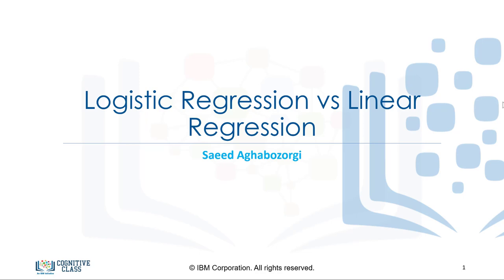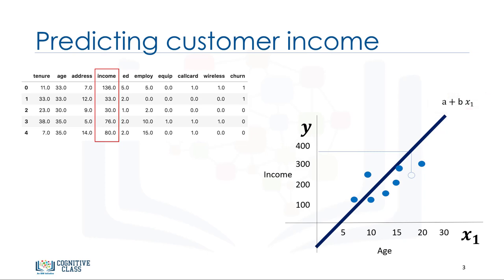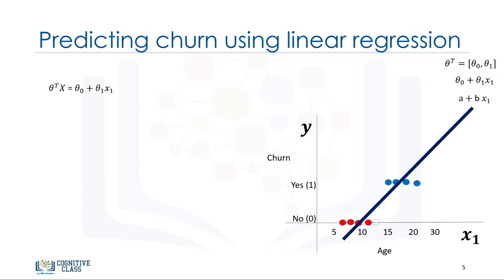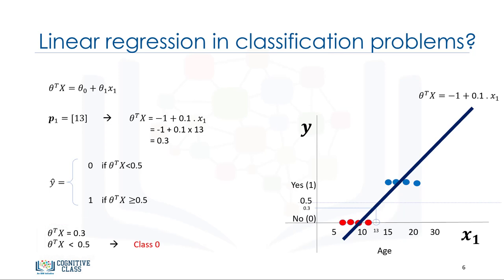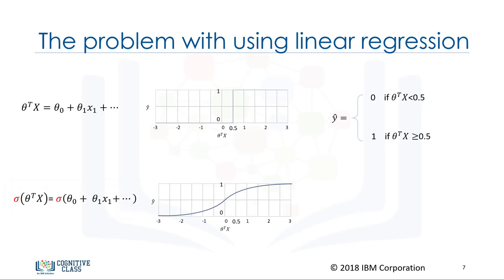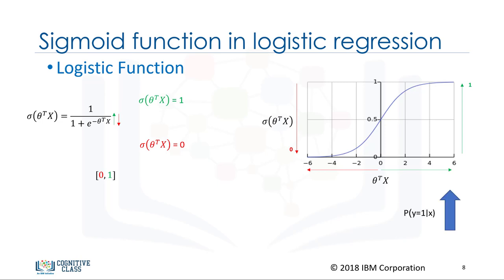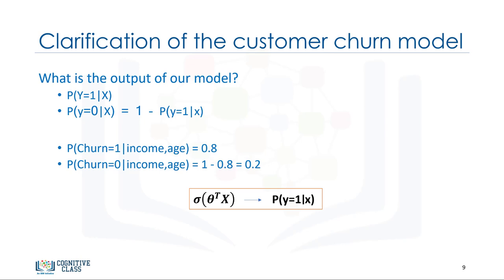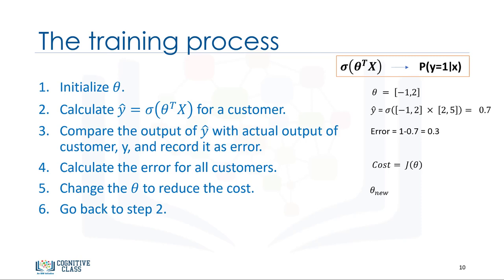MLM3V7 Logistic Regression vs Linear Regression